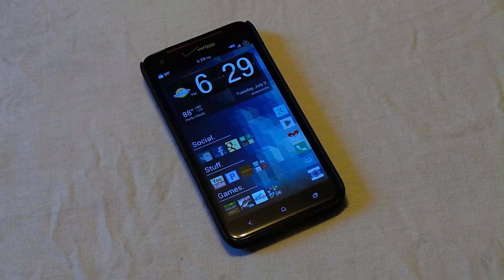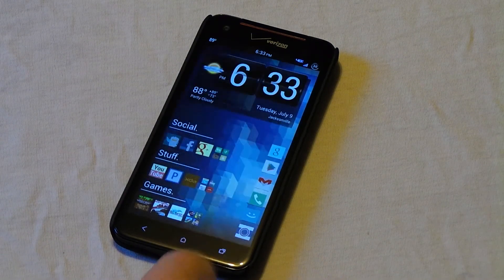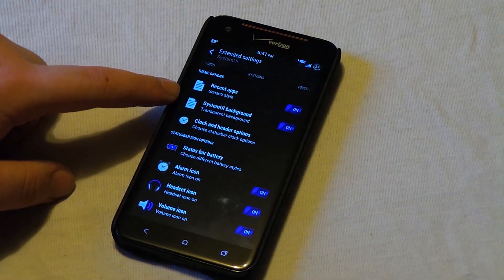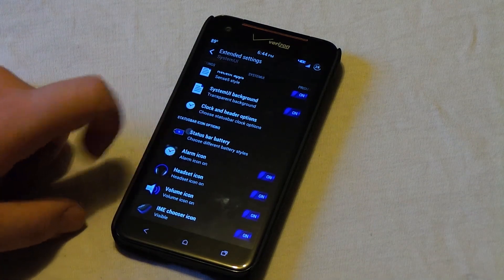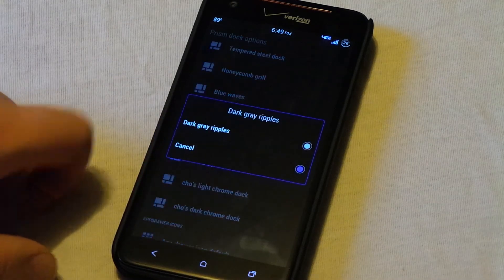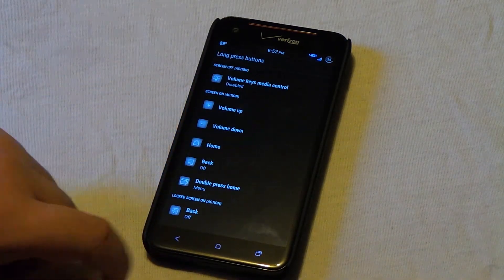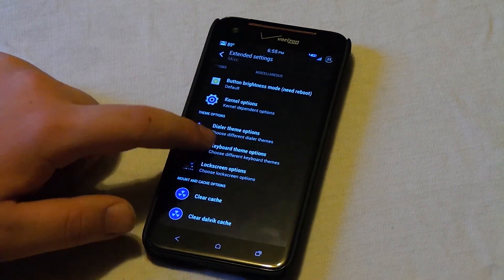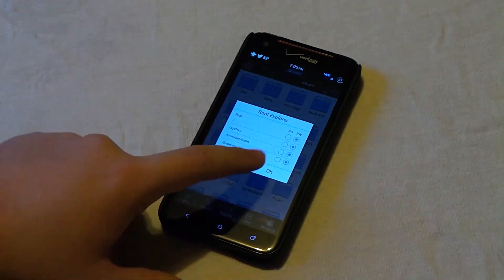Full Review of Tranquil DNA RLS3 for the Droid DNA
Hope you liked the video, got a new camera for better quality.

Phone not recognized by the computer? Install the drivers for your device:
Motorola: Ha!